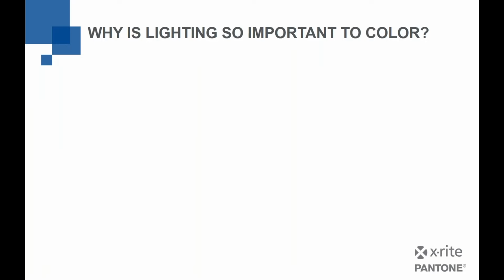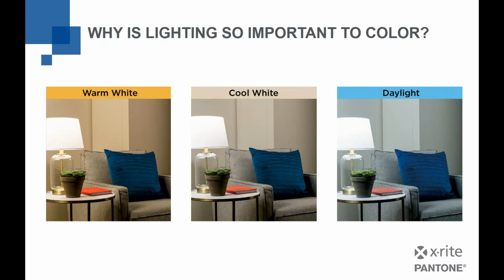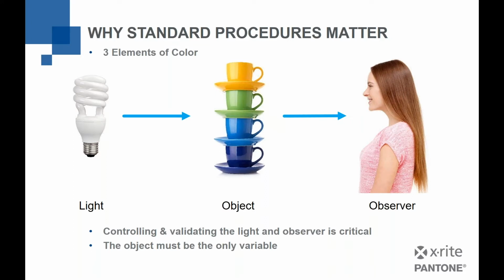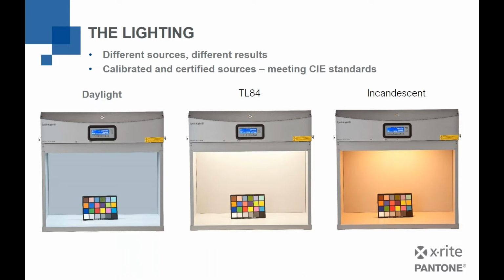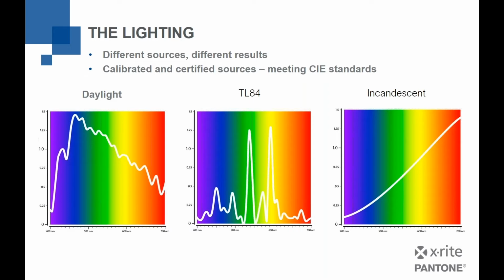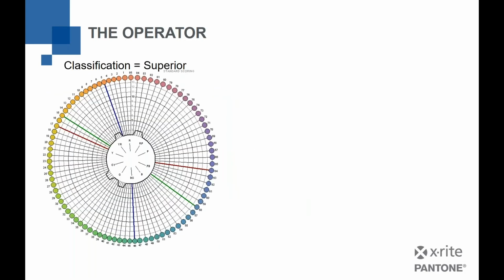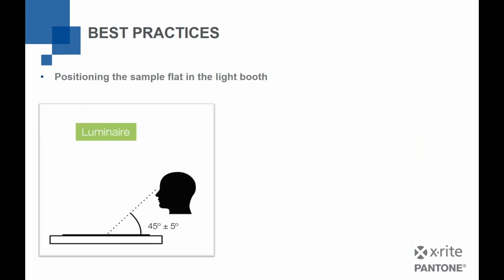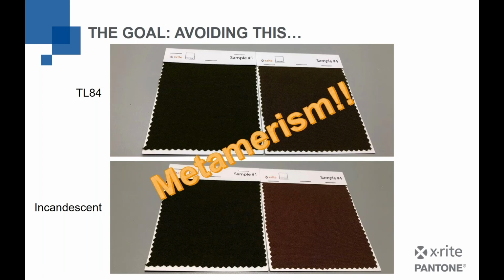Getting Back to Basics: Controlled Lighting 101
During this webinar, we will go over the basics of controlled lighting. Controlled lighting is the first step to proper color quality control and reducing customer rejections due to color. Even small changes have have a big impact on the overall quality of your color.

* The importance of controlled lighting
* Understanding metamerism
* Differences in light sources
* Standardizing the procedures for evaluating color with a light booth
* The importance of ongoing certification and calibration
* Evaluating the operators color equity
* Other best practices